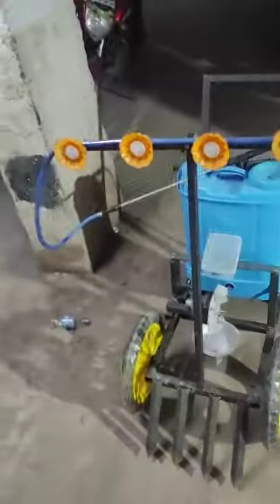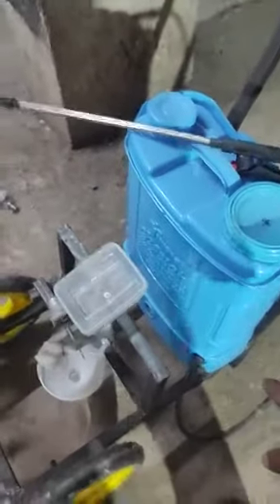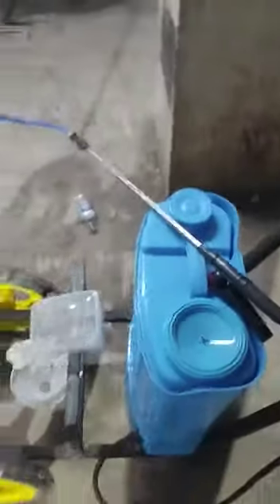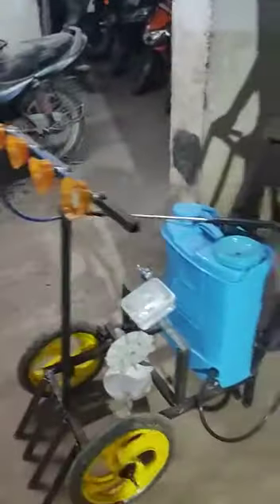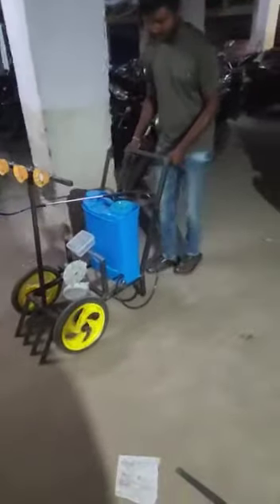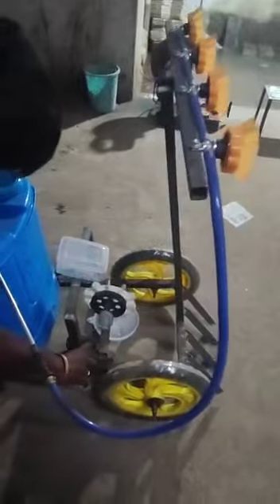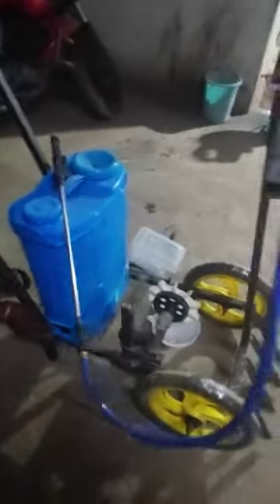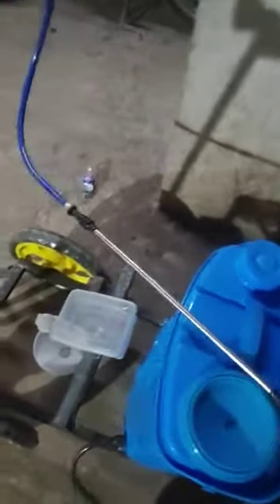Demonstrate about mutlipurpose agriculture machine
Video from 365 BY 12 Consultancy Projects btech mechanical engineering mechanical project projectsekari cse 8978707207